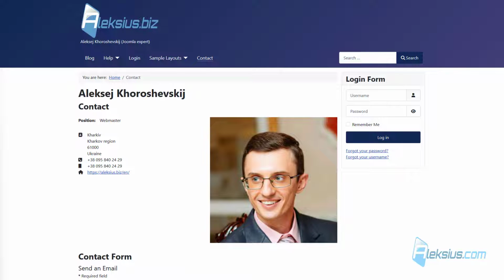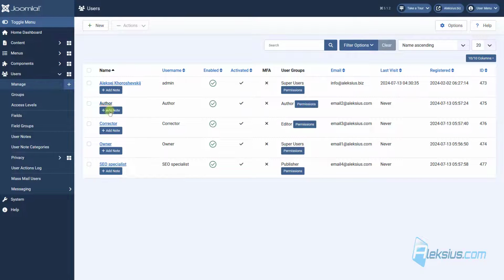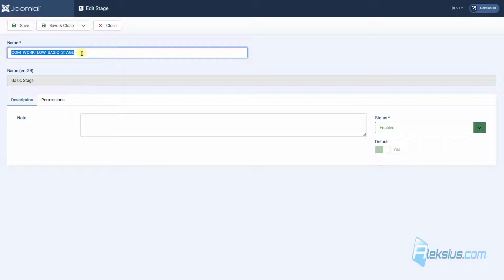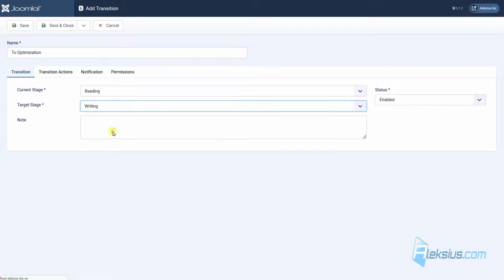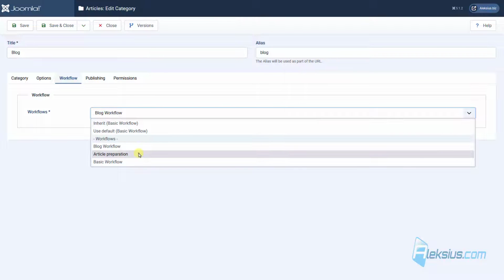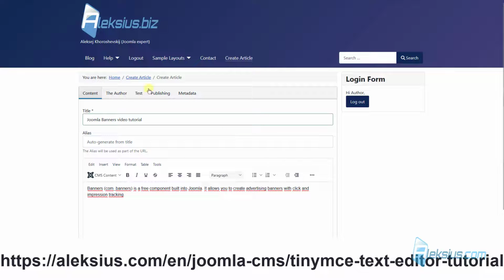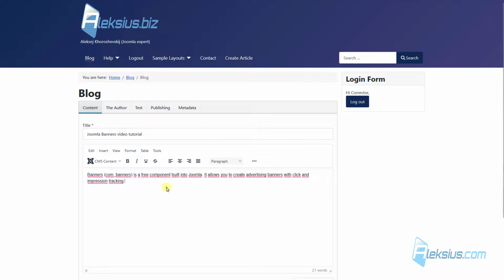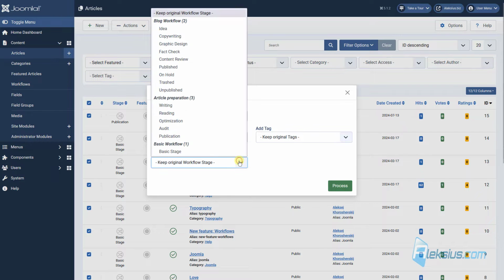Joomla Workflows tutorial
Credits – 00:00:00.
Enable Workflows – 00:02:32.
Creating users – 00:02:56.
Message settings – 00:03:49.
Workflow creation – 00:04:22.
Creating stages – 00:04:48.
Transition creation – 00:05:33.
Assigning the workflow to the category – 00:07:36.
Adding articles from the front part of the site – 00:08:00.
Rights to create articles and execute Transition – 00:08:50.
Creation of an article and its passage through the stages of the workflow – 00:09:32.
Transition batch processing – 00:12:38.

Free Joomla Workflows video tutorial: Users, Workflow, Stages and Transition creation. Creation of an article and its passage through the stages of the workflow

Links from the video:
- «Joomla Com_content video tutorial. Articles options».
- «Joomla Categories video tutorial (Сom_categories). Creation and use».
- «Joomla menu video tutorial (Com menus). Creation and management».
- «TinyMCE video tutorial. Joomla text editor».